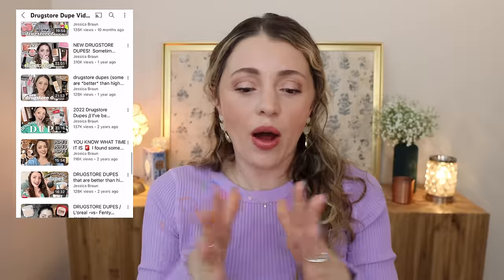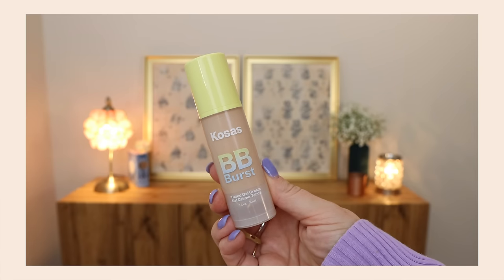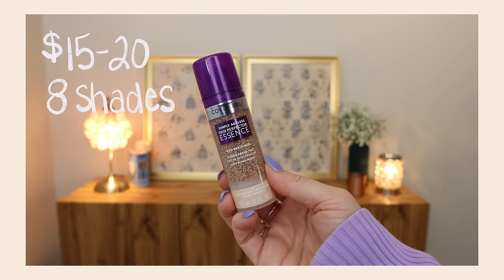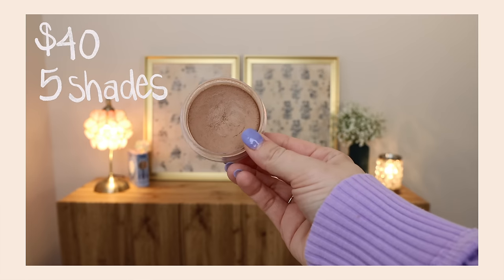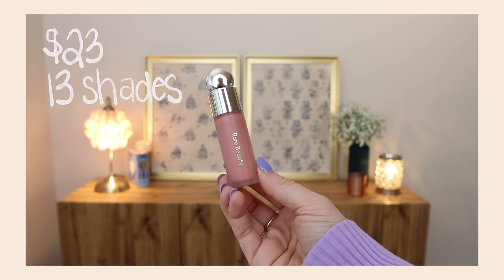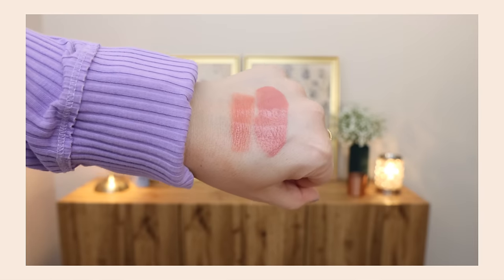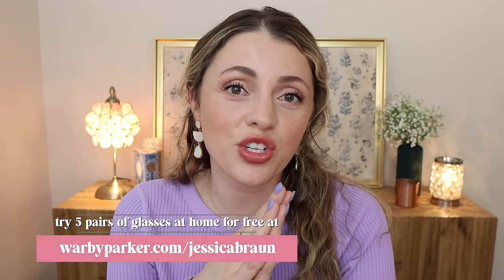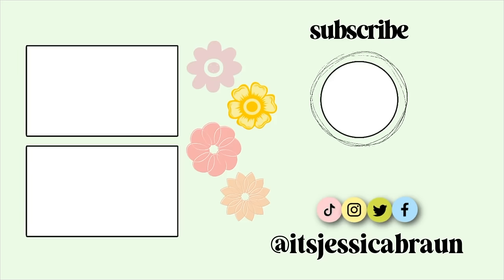*new* Drugstore Makeup Dupes for NARS, Rare Beauty, Kosas, Tarte 🌸 Spring 2024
Take the Warby Parker Home Try-On Quiz and pick 5 pairs of frames to try on at home for free

my fave (CHEAP!!) makeup sponges

save: $17

SAVE: $27

SAVE: $16

SAVE: $18

SAVE: $13

nyx slide on lip liner (need me)

✨ O U R  D I S N E Y  P O D C A S T

00:00 intro + sponsor
02:30 dupe for kosas bb burst
05:58 dupe for nars cream bronzer
08:03 dupe for rare beauty soft pinch liquid blush
10:24 dupe for thrive causemetics tubing mascara
13:19 dupe for tarte maracuja juicy lip